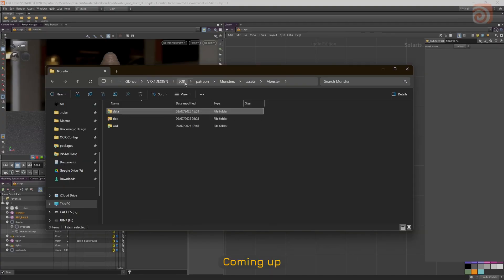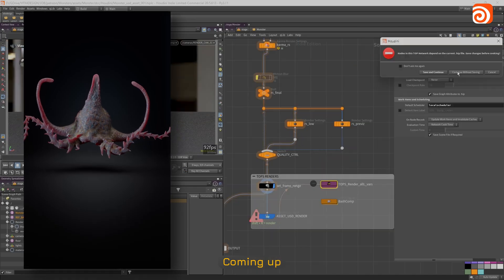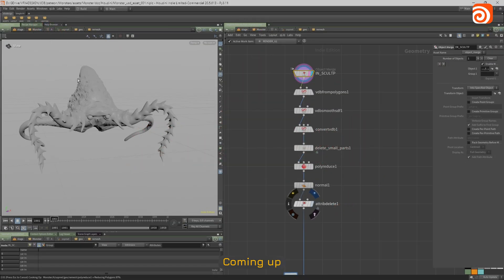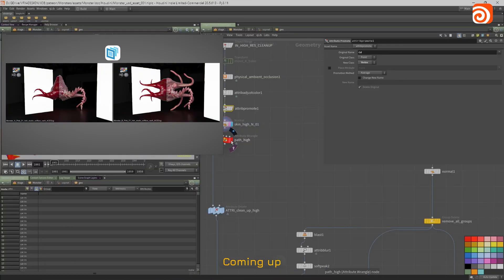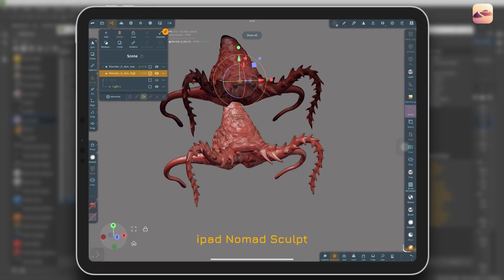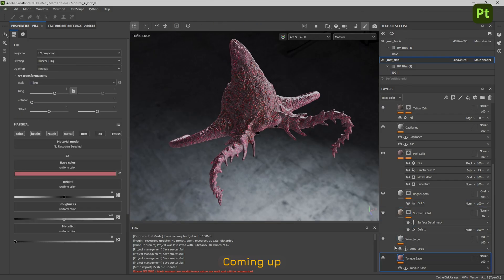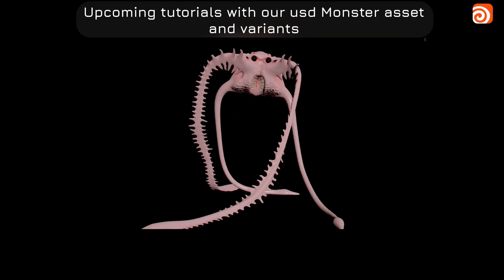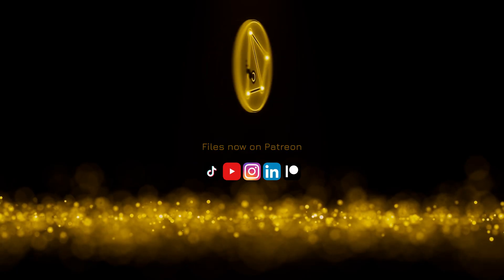Building a Creature in Houdini — Full Production Breakdown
Master the Art of USD Asset Creation in Houdini – An Ongoing Tutorial Series

Join me for an in-depth, project-based tutorial series that walks you through the entire USD asset creation pipeline in Houdini — from external geometry to polished turntable comp.

You’ll learn how to:
 • Import and prepare external models for USD workflows
 • Build flexible geometry networks
 • Set up MaterialX-based shading and create texture variants using Substance Painter
 • Light and render your assets in Karma XPU across multiple environments
 • Simulate soft-body dynamics with Vellum to pose your asset and generate lookdev-ready geo variants
 • Create both Nuke and Copernicus templates to efficiently comp your turntables for reviews or portfolio presentation

Whether you’re looking to master USD workflows, enhance your procedural chops, or sharpen your lookdev pipeline, this series is designed to push your skills further—step by step, shot by shot.